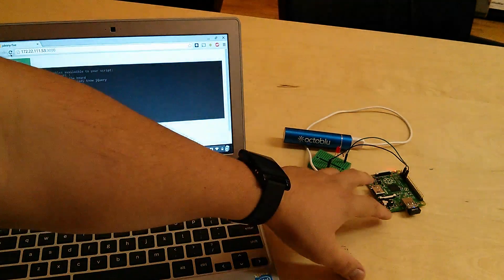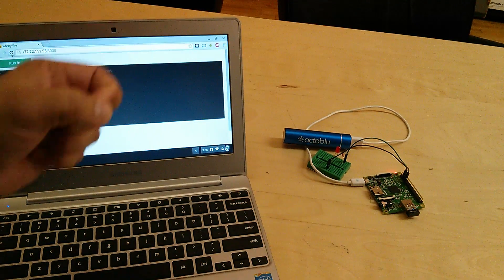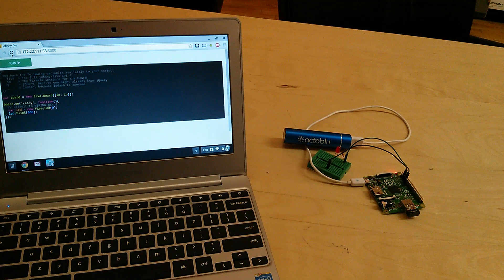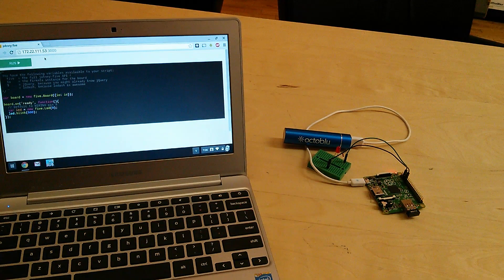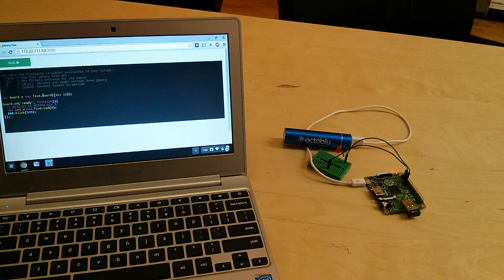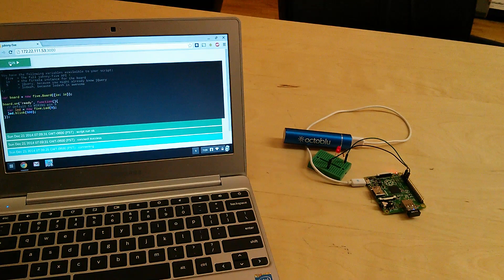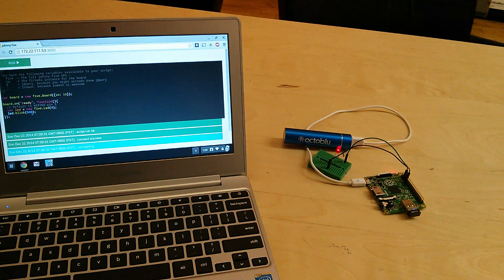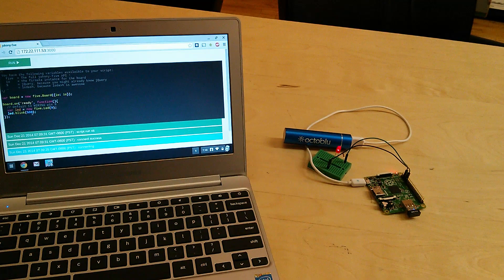Johnny-Five with Remote-io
BrowserBots using Raspberry Pi, Johnny-Five, Remote-io, Raspi-io, and socket.io-serial